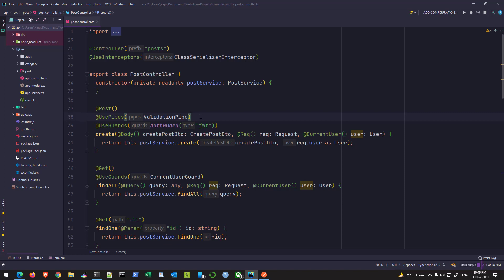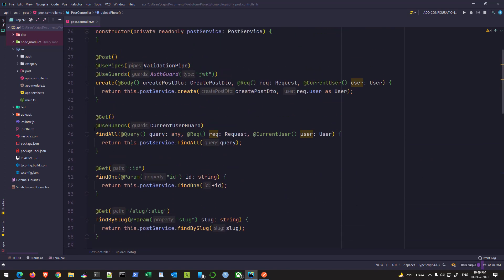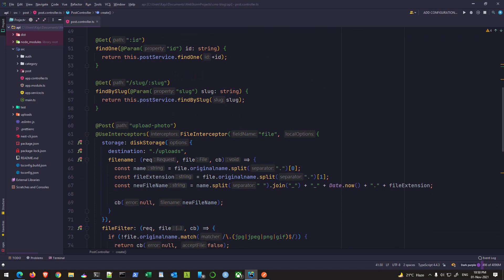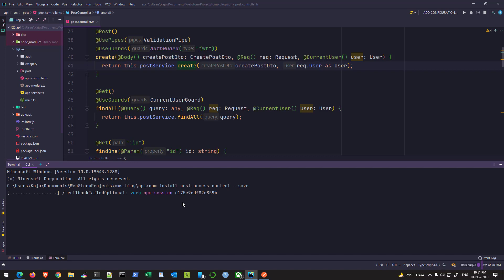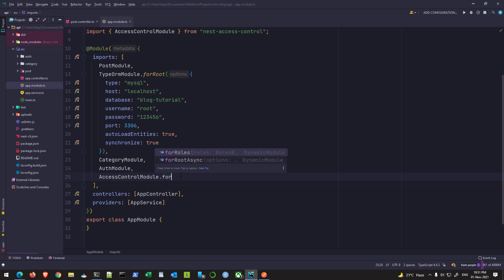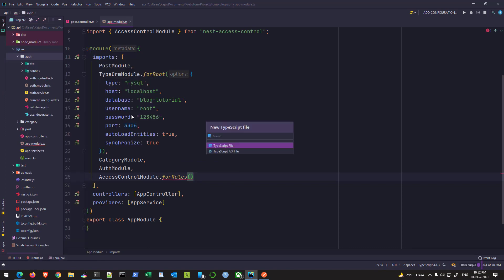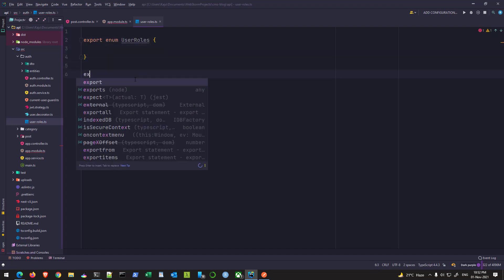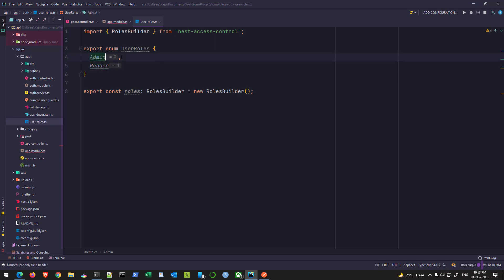20. Role Based Access Control In NestJS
In this video, we learn how to limit backend access only to certain roles and use Role based access control.